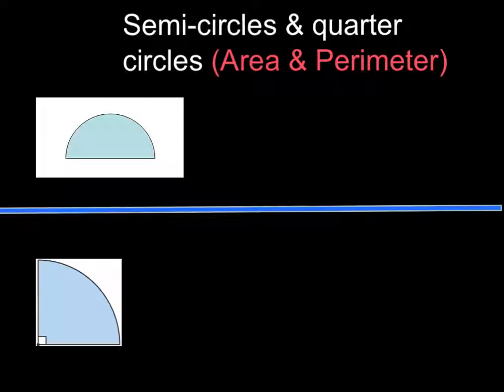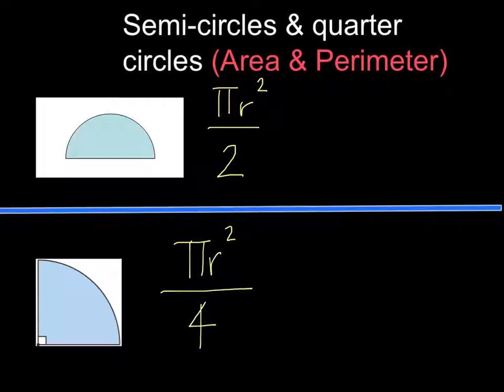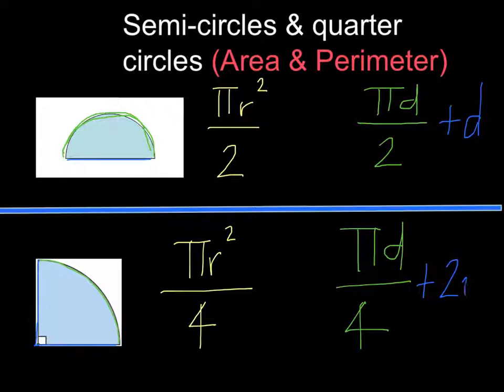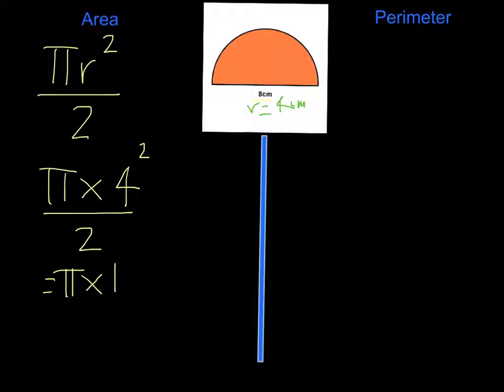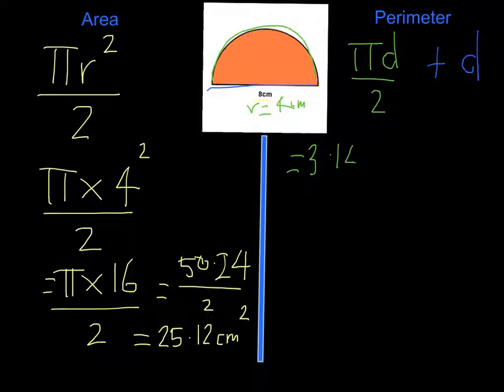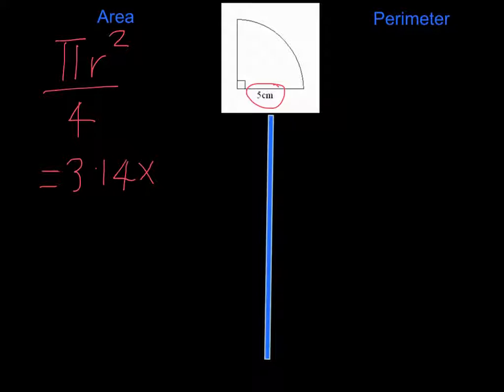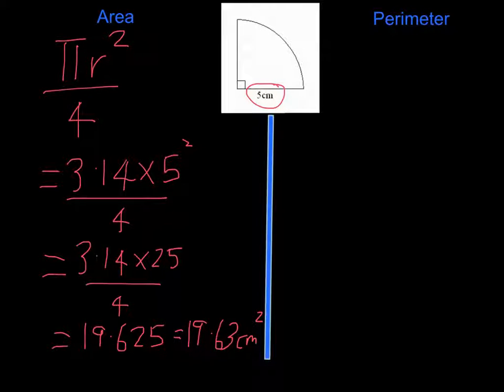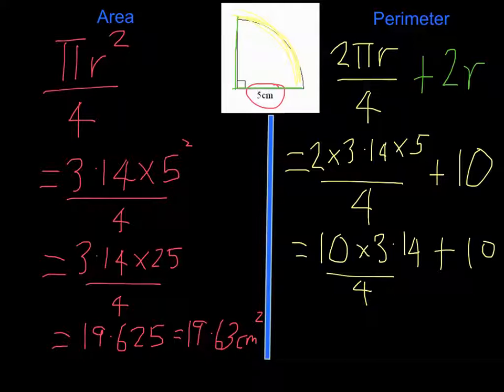Quarter and Half Circles - Area and Perimeter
How to find the Area & Perimeter of semi circles and quarter circles.